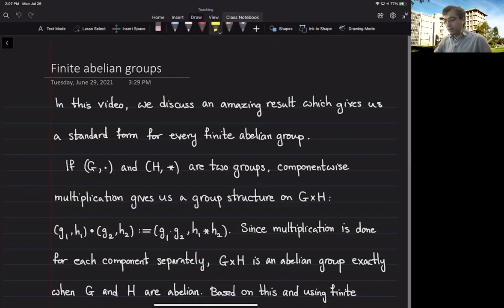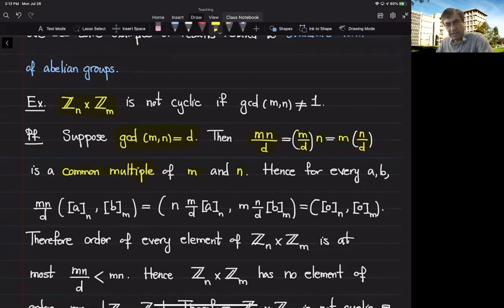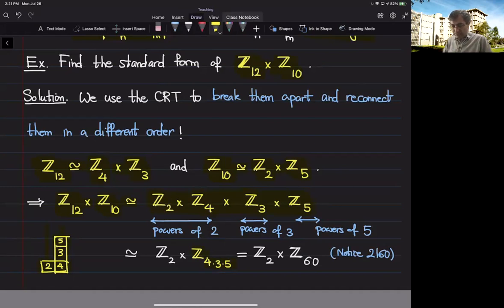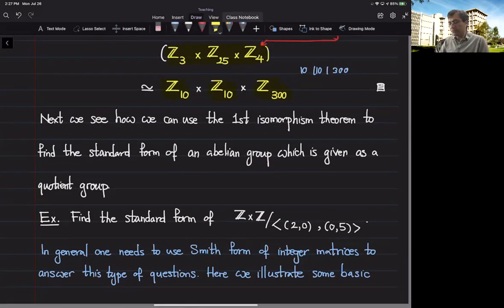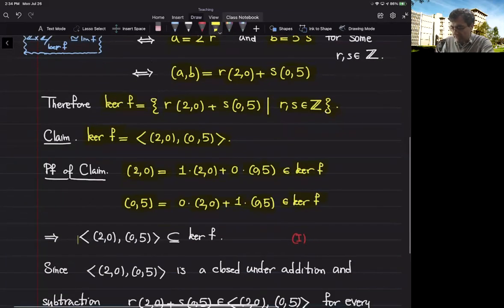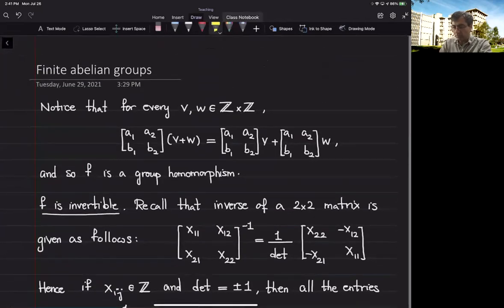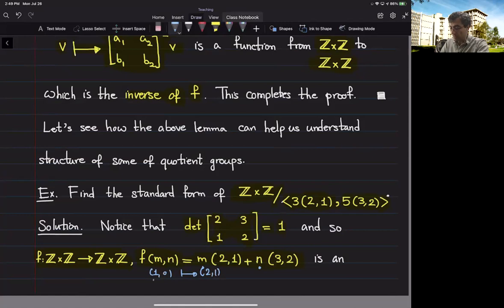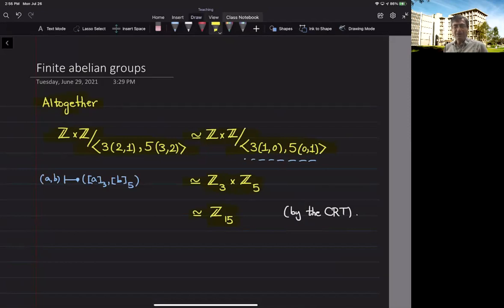Standard form of a finite abelian group